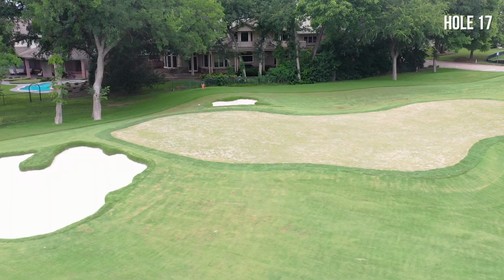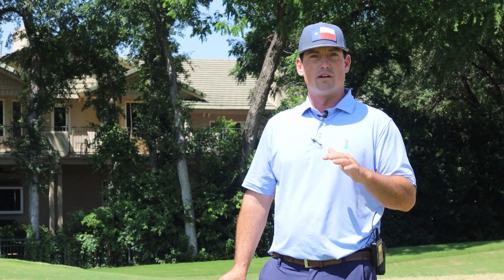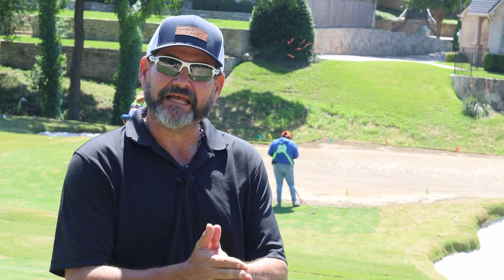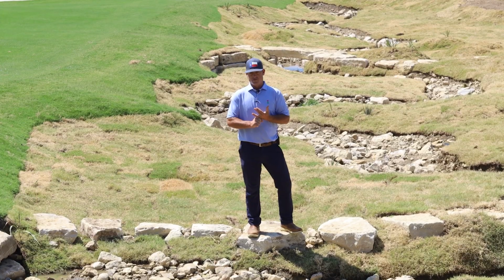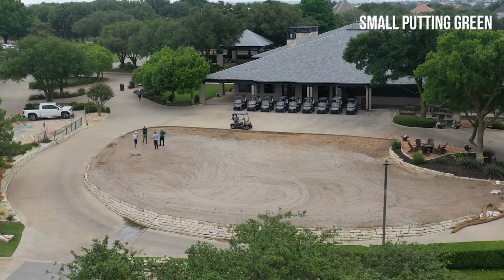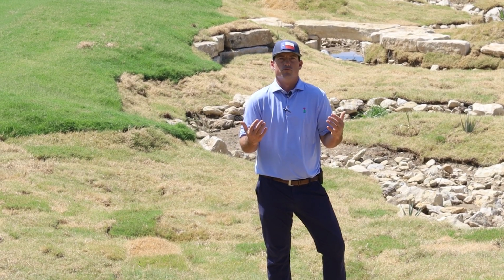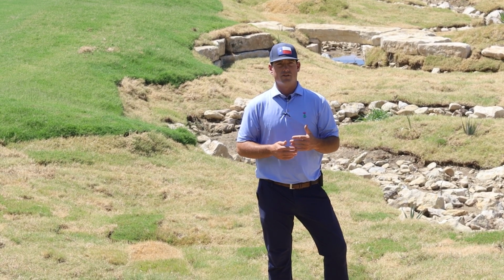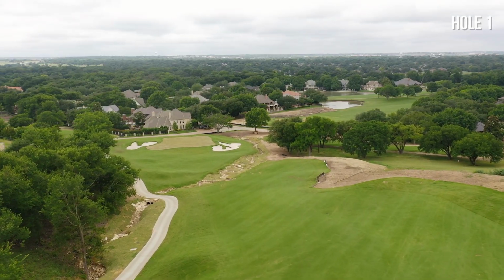Renovation Update May 23, 2025